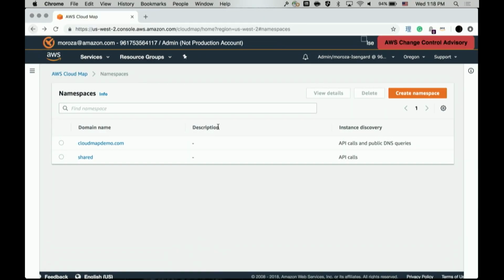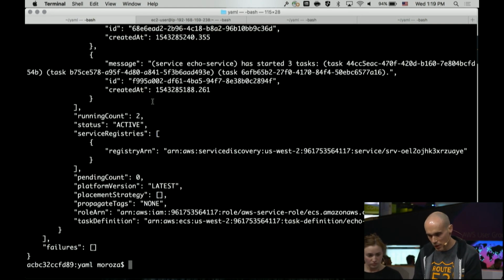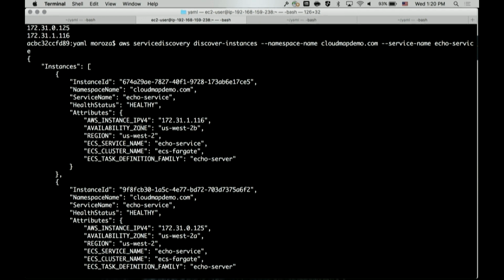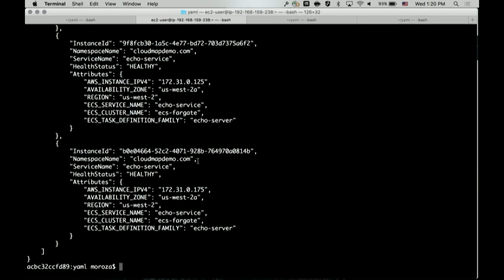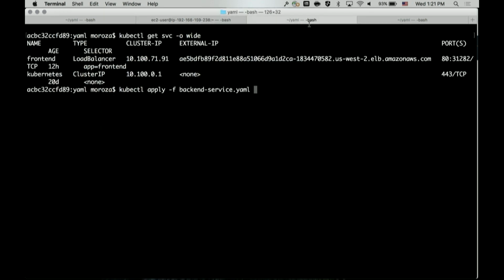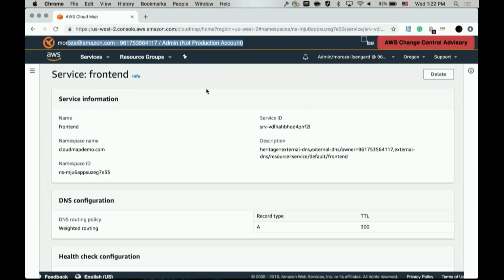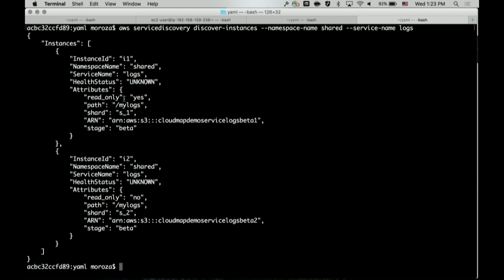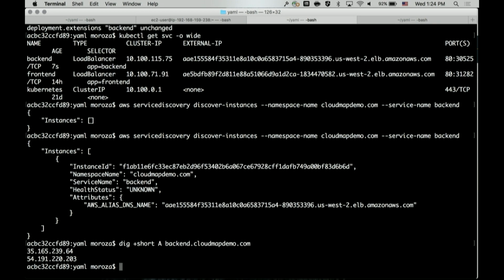Introducing AWS Cloud Map and AWS App Mesh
In this session, we will introduce two AWS services that will make it easy for you to discover your cloud resources to run microservices on AWS. AWS Cloud Map is a cloud resource discovery service. Cloud Map allows you to register any application resources with custom names and then constantly checks the health of these resources to make sure the location is up-to-date. AWS App Mesh makes it easy to monitor and control your microservices running on AWS. App Mesh standardizes how your microservices communicate, giving you end-to-end visibility and helping to ensure high-availability for your applications. AWS Cloud Map: Get started with Cloud Map AWS App Mesh: Learn more about App Mesh

Catch up on the excitement of re:Invent 2018 with the AWS launchpad featuring launch announcements, demos of newly launched technology, interviews with expert guests and live Q&A. AWS re:Invent is a tech education conference for the global cloud computing community hosted by Amazon Web Services. See all recordings of the AWS Launchpad at re:Invent and learn more about AWS live streaming